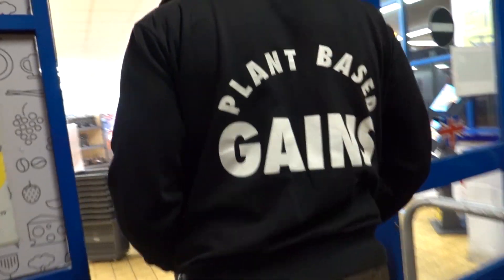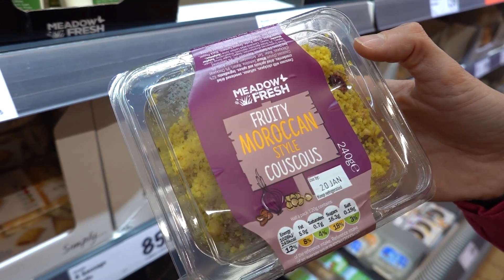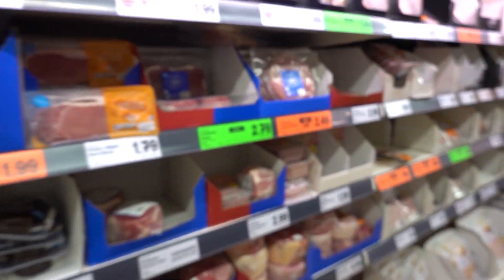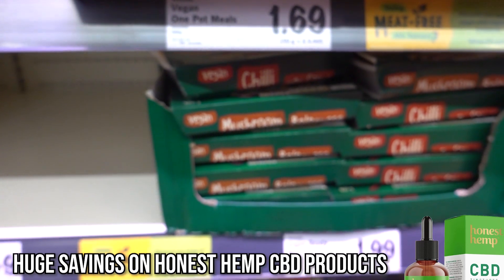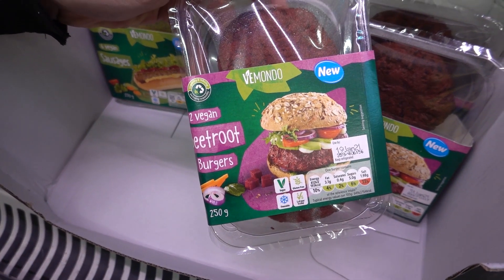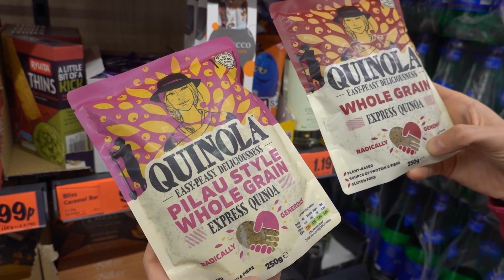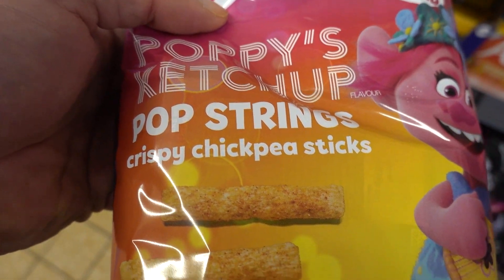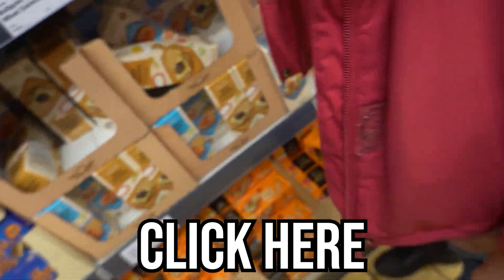Lidl Veganuary 2021 Vegan Food Haul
Having not been in a very long while, Gem and I visit our local Lidl to see what vegan products they now offer...

(NB. I don't recommend the omega 3/6 test as it measures EPA and ARA only, not total 3/6)

Hi, I'm Paul Kerton - former Personal Trainer and Nutritionist.  Welcome to the official Hench Herbivore YouTube channel!

On this channel, you’ll find a variety of vegan videos to entertain, train and educate you, including full day of eating, vlogs, food hauls, recipes  and more. Plus we do regular live streams on Mon and Fri at 6pm GMT!

If you'd like to develop the body of your dreams or have optimal health, or just optimise your health without harming the animals or our beautiful planet I'd love to have you become part of the Hench Herbivore community.

Hit the SUBSCRIBE button and click the BELL ICON so that you are notified of new videos and live streams and for instant updates, follow me on all my social media accounts below.

*** Bio ***

I'm Paul Kerton, a former Personal Trainer & Vegan Nutritionis. Not so long ago, in a misguided attempt to try and grow muscle as quickly as possible, I ended up eating more animal products than probably anyone you've ever met. Through research, I came to learn the deleterious effects that eating even quite trivial amounts of animal products has on one's health & through personal experience, I found that far from being a hindrance to sports performance, a well planned vegan diet is actually optimal! Then with an open heart, I looked at how we treat animals in order for them to end up on our plates & it shook me to the core. I could not believe that for so long I fell for the lies that others tell us, that we tell ourselves, in order that we perpetuate this destructive behavior. Destructive to ourselves, the beautiful, intelligent sentient beings that are here with us & indeed our very planet. To try and put right my part in all of this I was compelled to overcome my fear of being filmed for YouTube and television, appearing on the radio and more recently public speaking. On a spiritual level, I've come to realise that my fellow man too is suffering. If I won't see harm come to a chicken I've never met then why would I be unkind to my brother man? If someone is being aggressive or unkind toward me, surely the suffering inflicted on them in the past is simply spilling over? Do I want to add to that, or can I step out of my ego long enough to forgive them and maybe break the cycle of negativity? This former, quick to anger "meat-head" bouncer has been on one transformative journey!